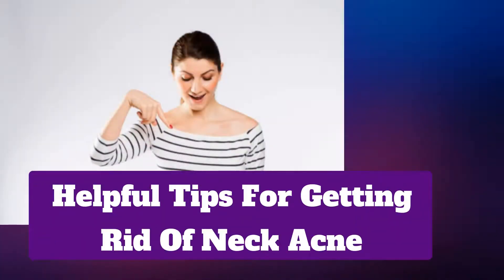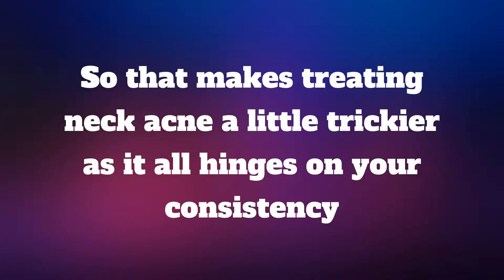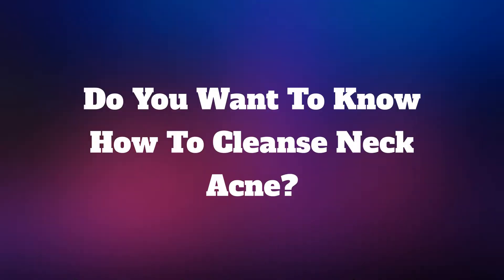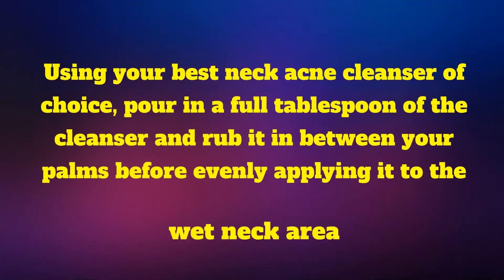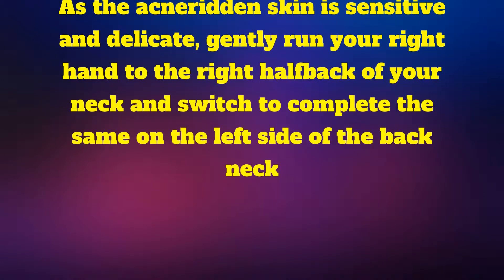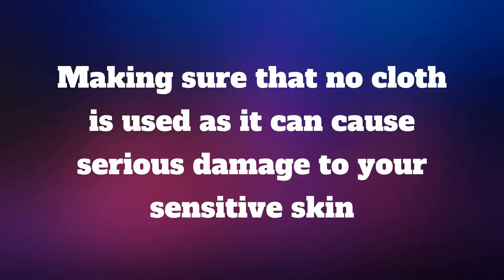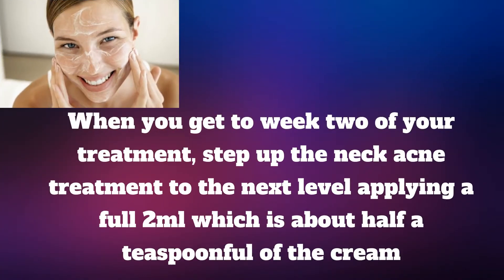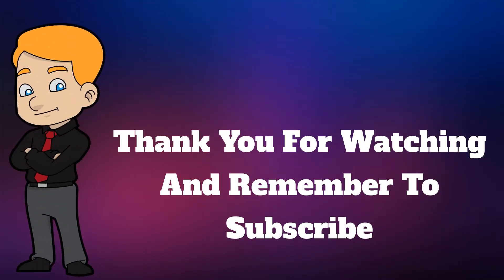How To Get Rid Of Neck Acne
Helpful Tips For Getting Rid Of Neck Acne

Despite the frustration neck acne brings, getting rid of it is pretty much the same as any other cystic acne that pops out anywhere on your body, except the fact that the neck area, is believed to produce a lot more sebum oils than any other commonplace, where acne breakout can occur.

So that makes treating neck acne a little trickier as it all hinges on your consistency.

Any lack of a well-disciplined approach to treating acne may lead to further clogging of pores all over your neck and the cheeks.

Do You Want To Know How To Cleanse Neck Acne?

Neck acne only takes two Cleansing routines a day, making sure that you are spacing your neck acne cleansing regimen 12 hours in between.

Here are the steps:

 First of all, wet your neck area either with a shower head or hands.

Using your best neck acne cleanser of choice, pour in a full tablespoon of the cleanser and rub it in between your palms before evenly applying it to the wet neck area.

As the acne-ridden skin is sensitive and delicate, gently run your right hand to the right halfback of your neck and switch to complete the same on the left side of the back neck.

Making sure that no cloth is used as it can cause serious damage to your sensitive skin.

Once you have applied the acne neck cleanser evenly, rinse it with lukewarm water followed by a gently drying towel that should be used to dab dry the entire area.

When the skin is completely dry, apply a 1/4 teaspoon of Benzoyl Peroxide to the affected area using the tip of your forefinger.

Once your neck acne cream with a concentration of Benzoyl Peroxide has been absorbed, move on to the next step where you apply Glycolic Acid 10% once every evening before bed.

When you get to week two of your treatment, step up the neck acne treatment to the next level applying a full 2ml which is about half a teaspoonful of the cream.